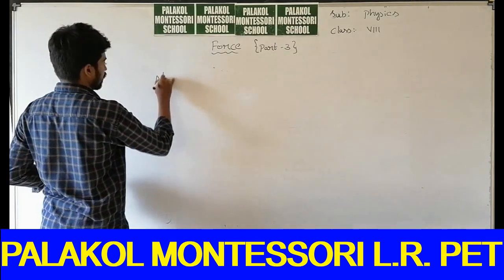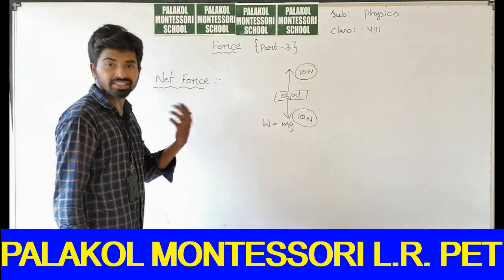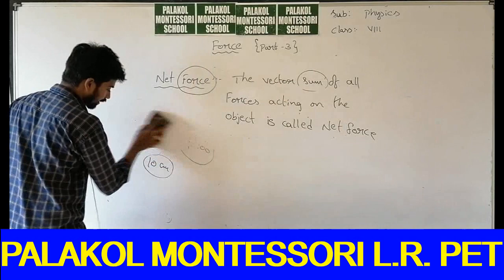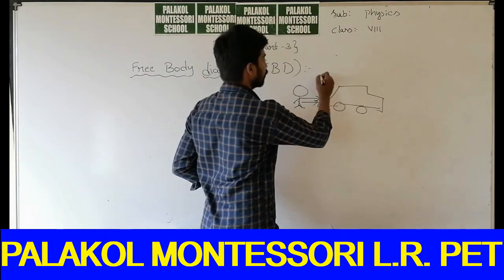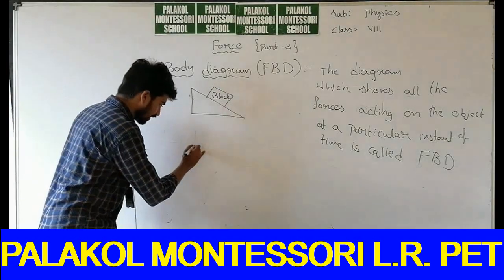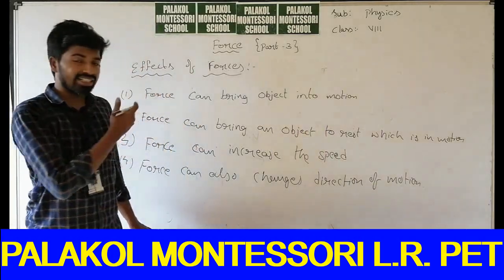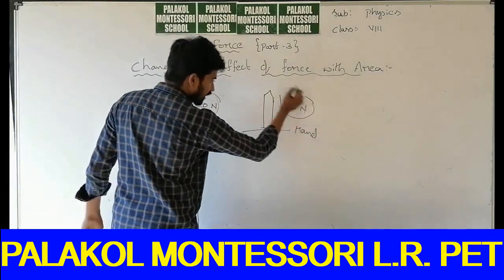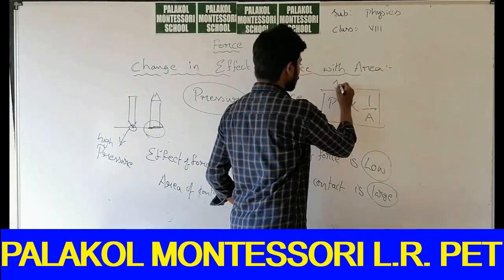VIII CLASS PHYSICS FORCE PART III